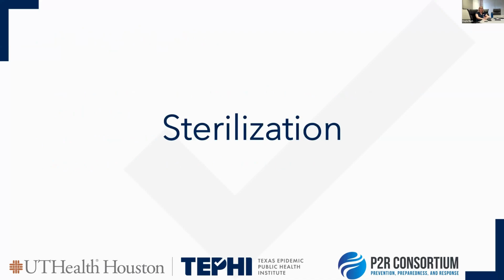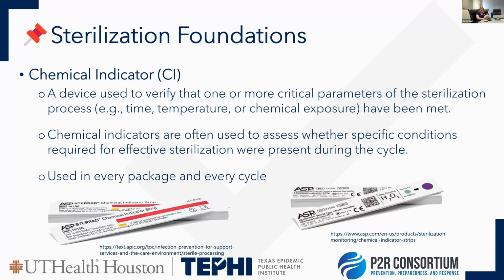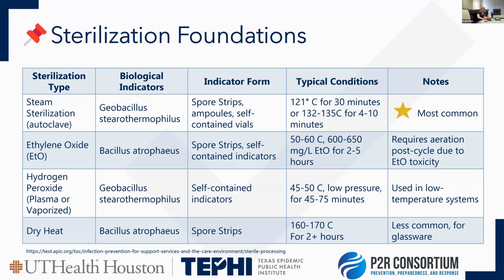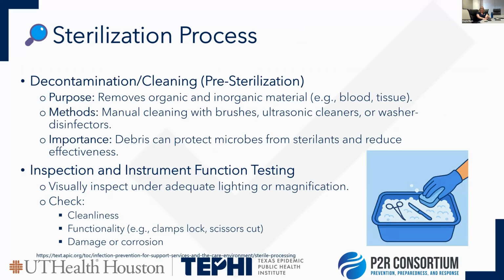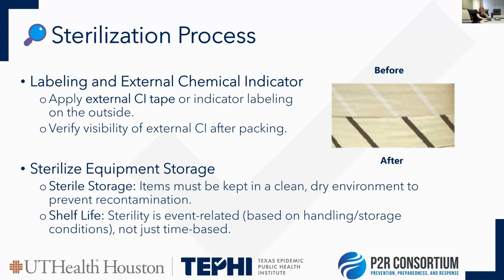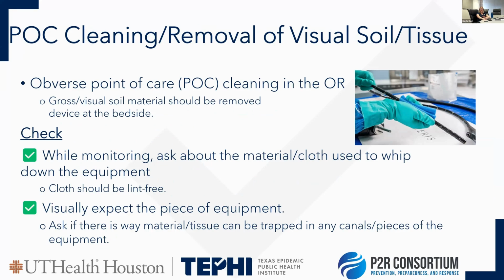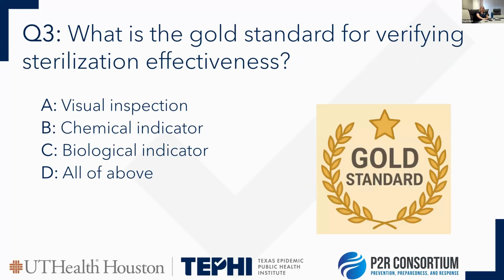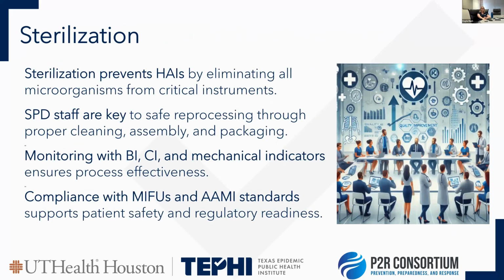Infection Prevention and Control 307: Sterilization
This lecture module provides a brief introduction to healthcare sterilization, practices, and monitoring.